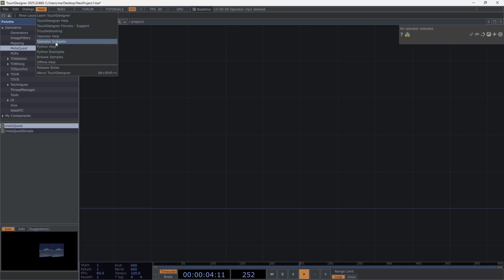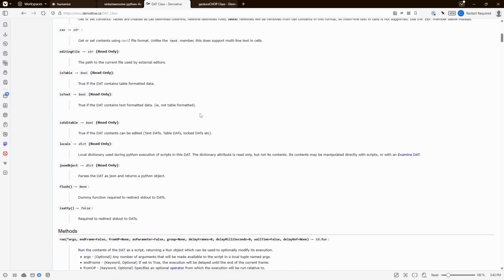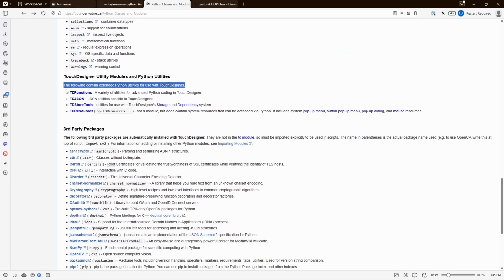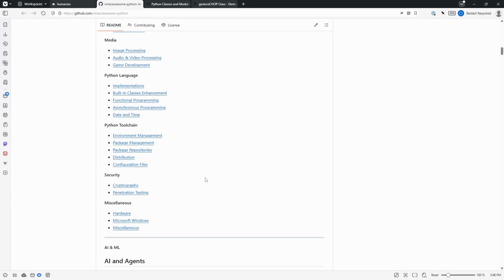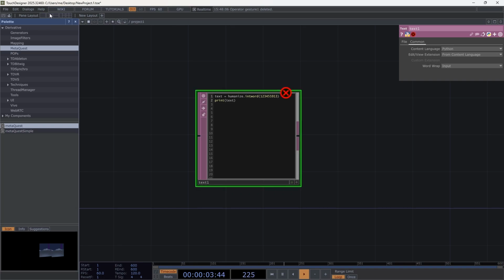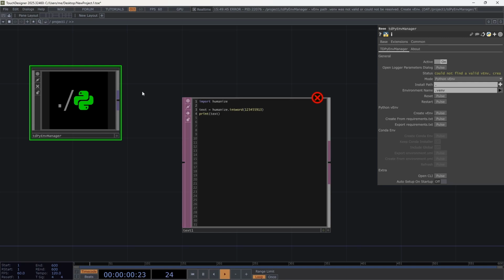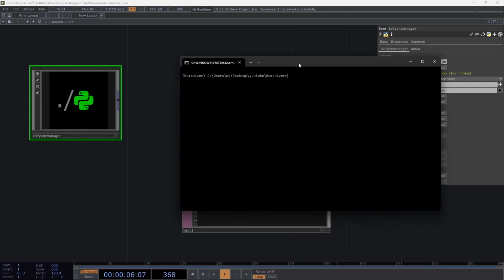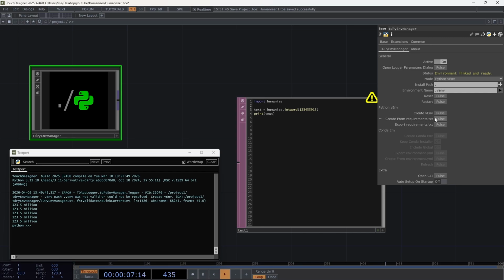Installing external Python libraries in TouchDesigner 2025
This video describes a new component in TD 2025 that helps install Python external libraries. I also explain how TouchDesigner Python is different than regular old Python.